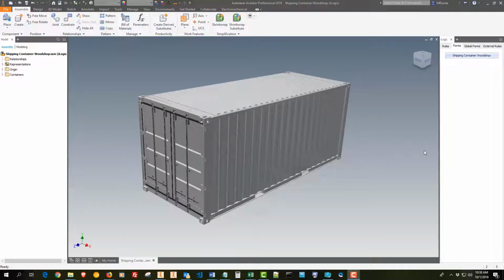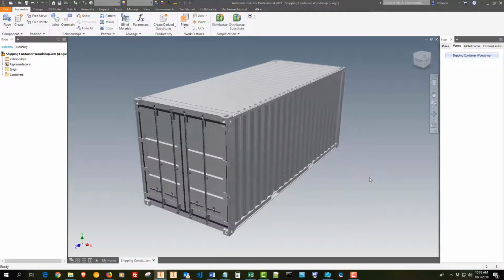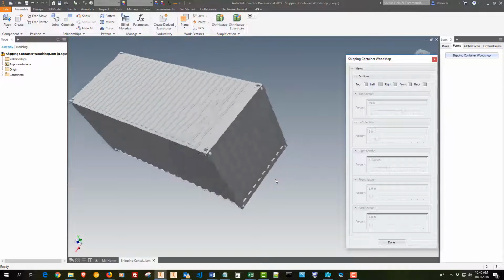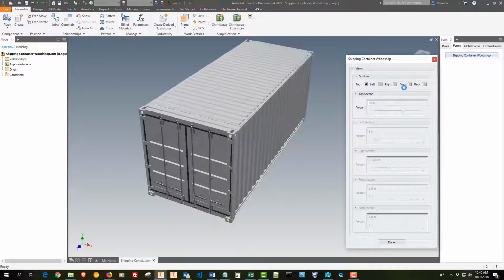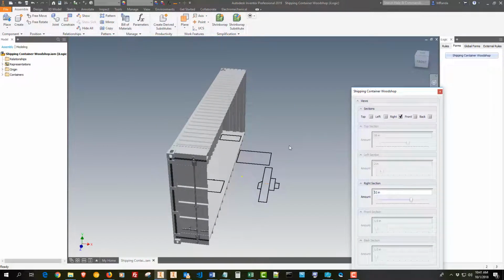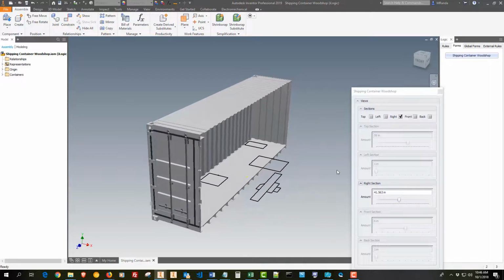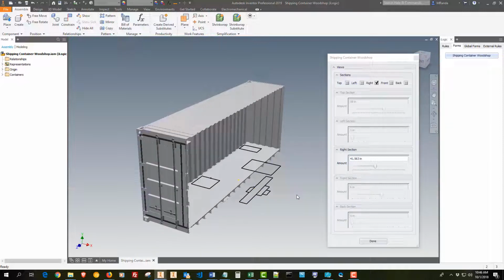3D ShippingContainer Design Tool Unveiled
This is an introduction to a new tool I created in Autodesk Inventor that I will be using to help me work on my shipping container projects. The first project I will be using it on is my full-fledged woodshop that will be housed in a shipping container.

As far as the shipping container tool goes, what it does is enables me to design whatever it is that I am using the shipping container for within an accurate 3# shipping container model, and be able to peel back the container from any side to look at how the contents and container interact.

I will also be adding a feature that will make the shipping container clear, and can be used in conjunction with the 'peel back' tools to allow me to see what is going on very well at any location within the shipping container and with any type of interior/exterior